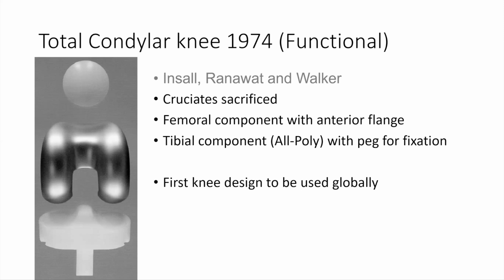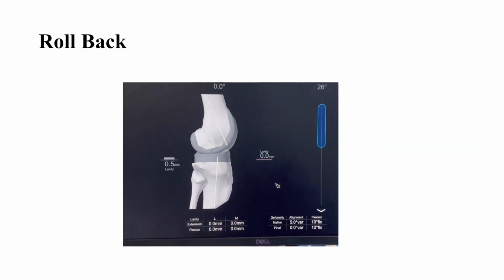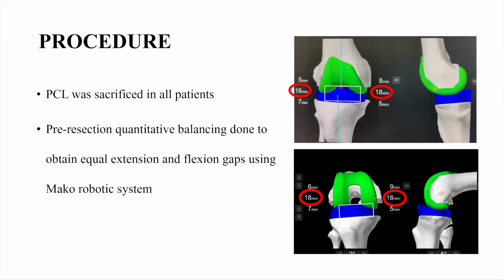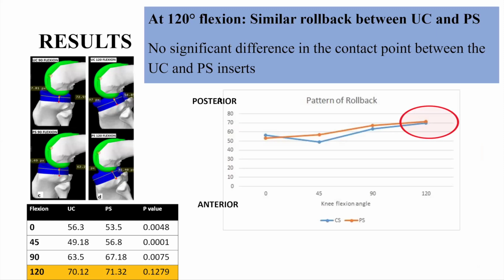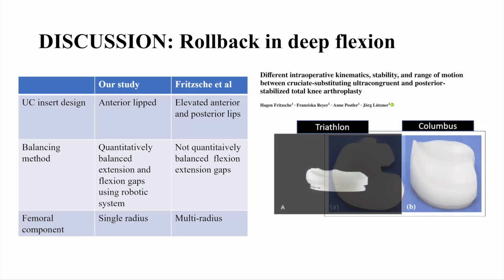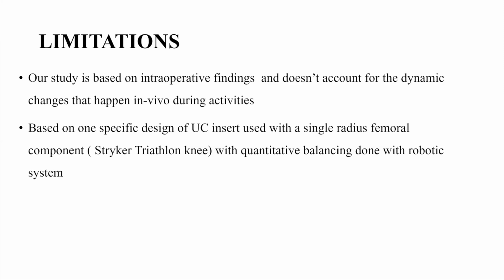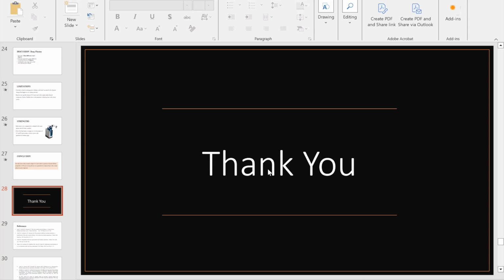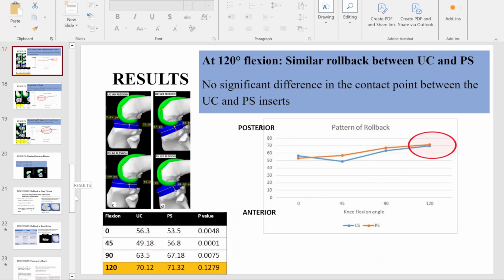Do deep dished ultra congruent inserts achieve sufficient rollback in TKR - Dr Arun Kannan.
Do deep dished ultra congruent inserts achieve sufficient rollback in TKR - Dr Arun Kannan, Apollo Hospital.